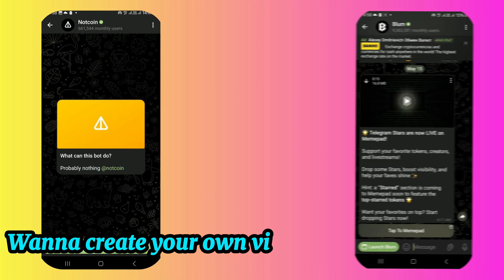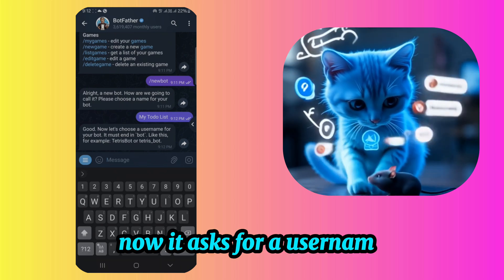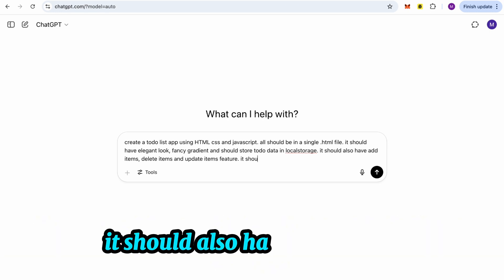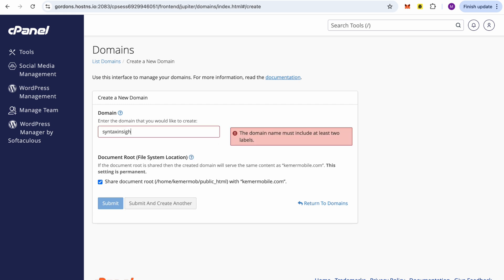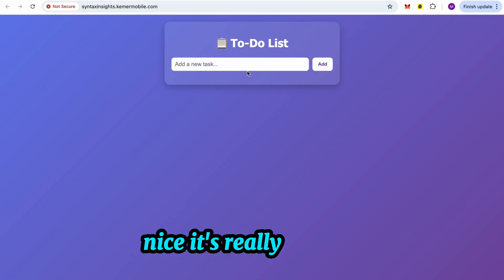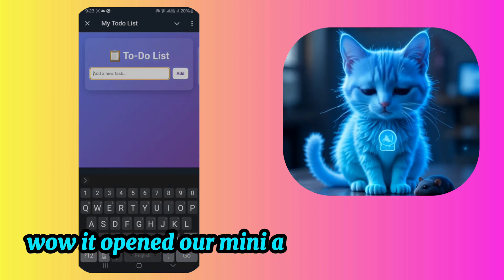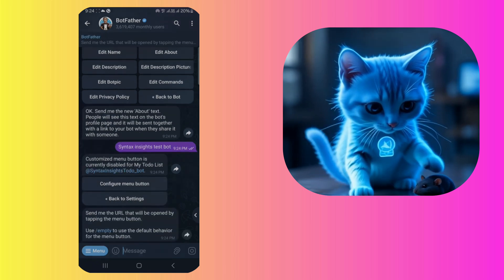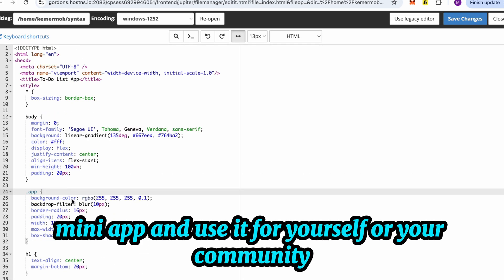Create a Telegram Mini App Like Notcoin Without Coding! (Step-by-Step Tutorial)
Want to build your own Telegram Mini App like Notcoin or Blum — even if you have ZERO coding experience?
In this step-by-step guide, I’ll show you how to create a powerful and beautiful to-do list mini app using ChatGPT and connect it to Telegram using BotFather. No backend, no complex tools — just pure creativity and a bit of AI magic.

✨ What you’ll learn:

How to create a Telegram bot using BotFather

How to enable and configure Telegram’s Mini App feature

How to generate a full HTML/CSS/JS app with ChatGPT

How to publish your app online (no coding required)

How to link your web app to Telegram and make it look native

Tips to enhance your mini app using AI prompts

This is perfect for beginners, creators, indie hackers, and anyone looking to build the next viral mini app on Telegram!

💬 Have questions or want a video on hosting and domain setup? Drop it in the comments!